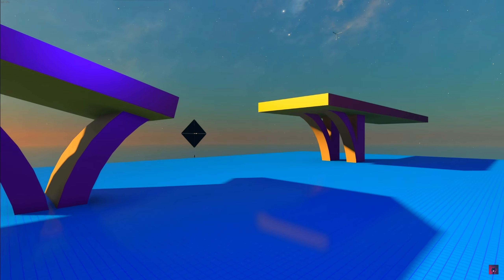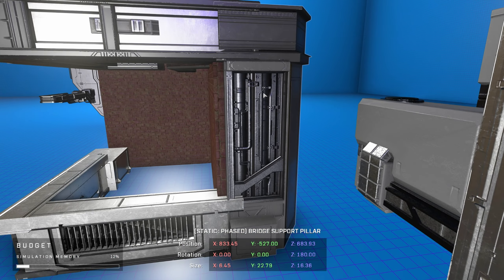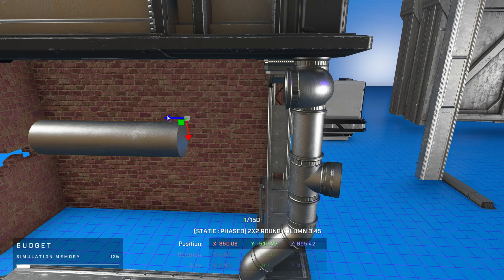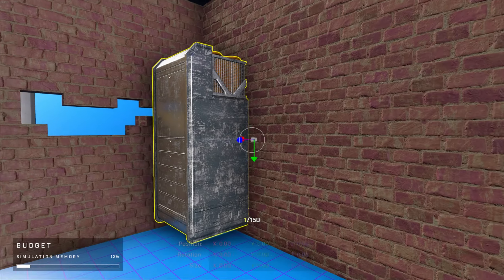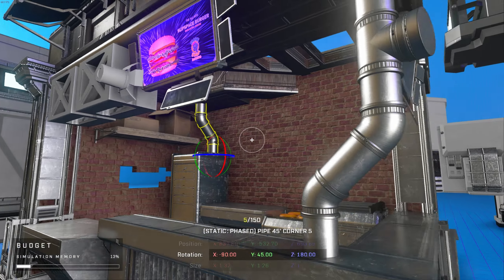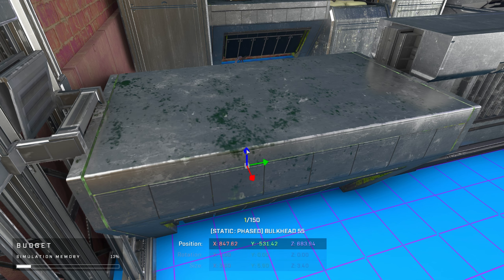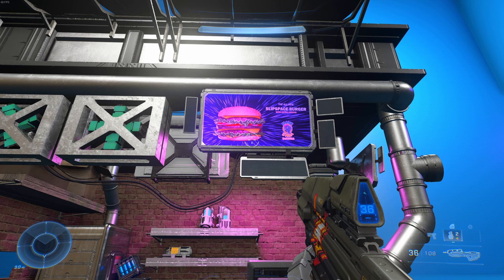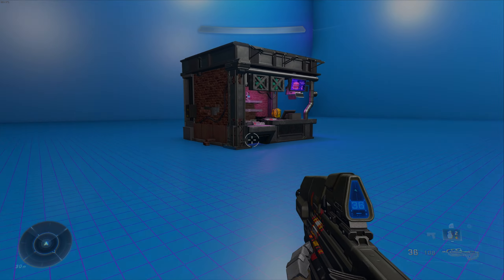I'm making a Cyberpunk City in Halo Infinite. (Part 2)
MORE FORGE MAPS COMING SOON

Socials!